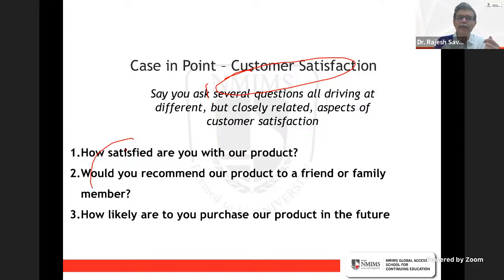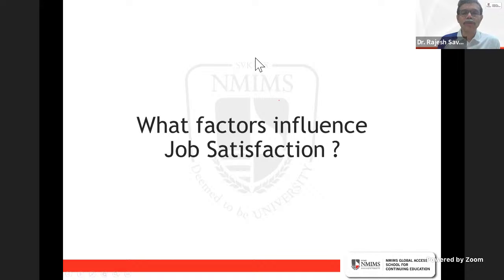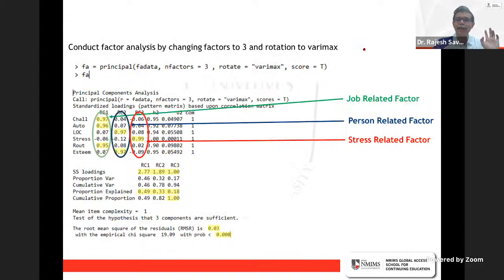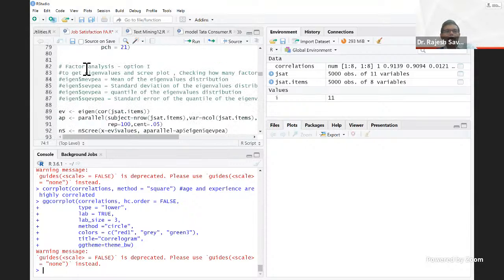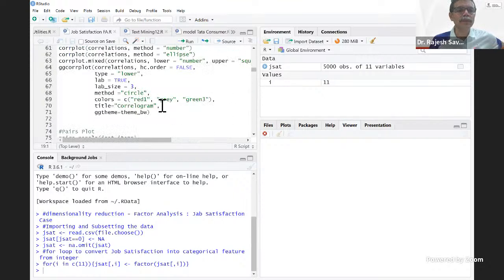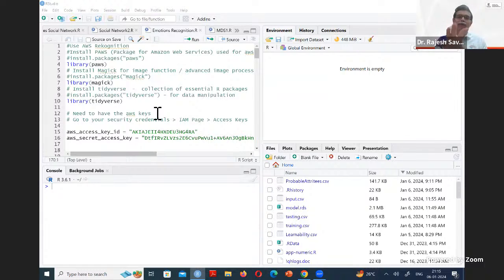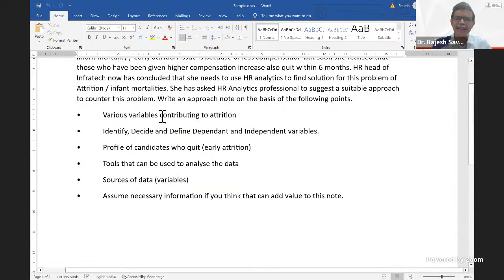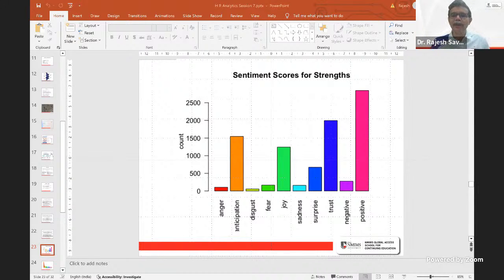HR Analytics | C14 | LS4